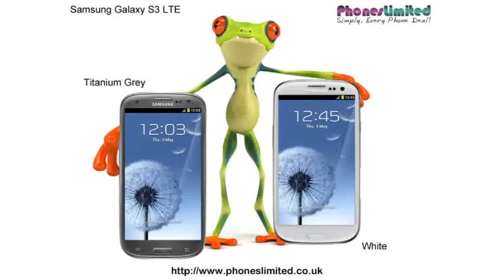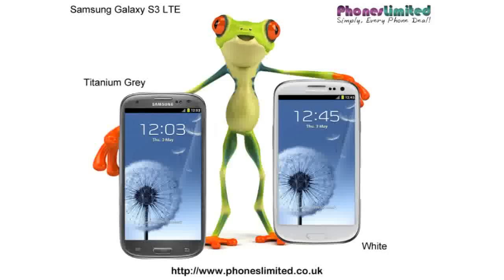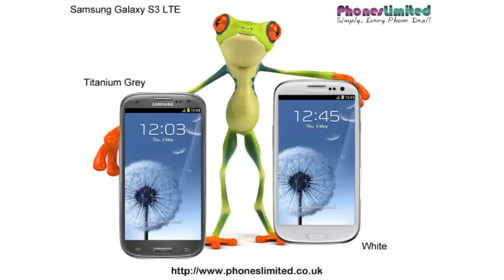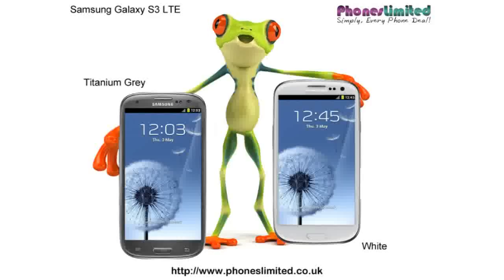Samsung Galaxy S3 LTE - The 4G Samsung i9305 (not i9300 Galaxy S3)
for the white version
or
for the Titanium Grey version